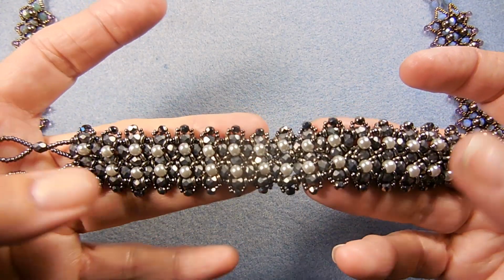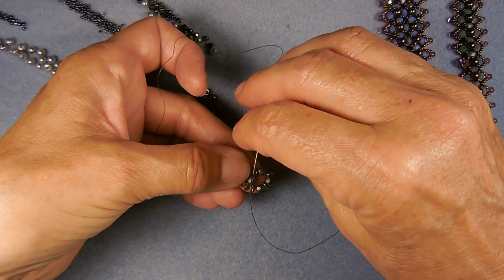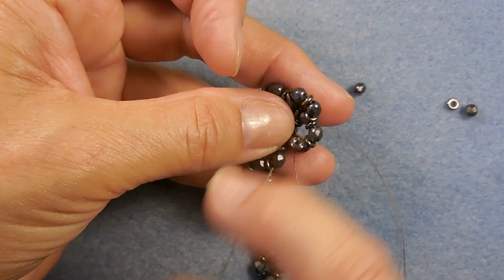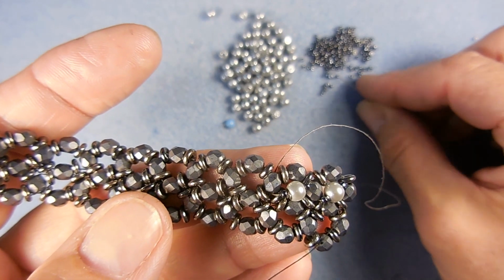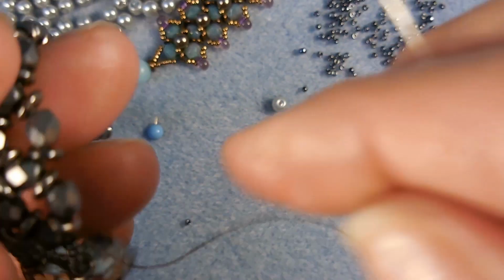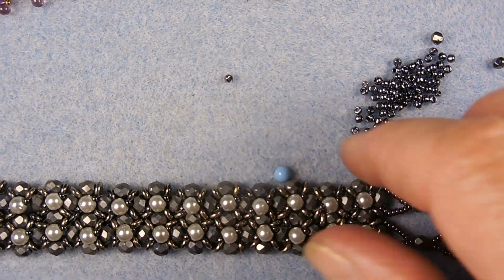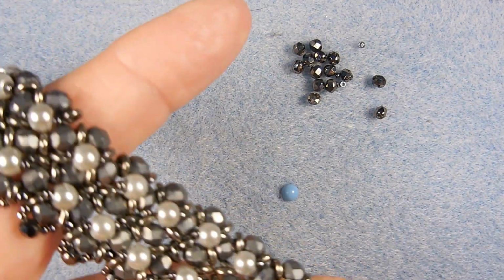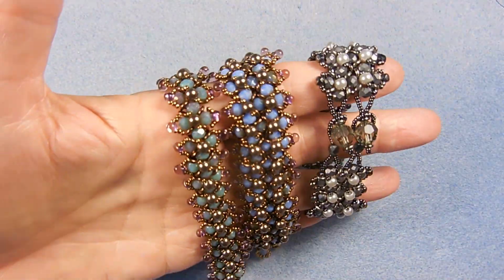Double Flower Buds Bracelet - Summer Blue and Shades of Grey Versions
Materials for beaded portion of 7 inch bracelet:
All amounts are approximate : )
For the Shades of Grey color:
105 - 4mm Matte Hematite fire polished beads
5-8 gms - Chrome "O" beads
75 - 3mm  Hematite fire polished beads
32 - 4mm Silver glass pearls - I recommend Swarovski
11/0 seed beads - Hematite
15/0 seed beads - Hematite
2 - 6 or 8mm round Swarovski  Black Diamond crystal beads for the clasp
6 or 8lb fireline

For the Summer Blue Version:
105 - 4mm round fire polished beads - Blue AB
5-8 gms Jet Bronze "O" beads
75 - 3.4 mm drop beads - Amethyst lined Smoky Amethyst
32 - 4mm Swarovski pearls - Brown
11/0 seed beads - Metallic Bronze
15/0 seed beads - Metallic Bronze or Dark gold
2 - 6mm or 8mm Swarovski round beads - Tanzanite color

All designs are property of Bronzepony Beaded Jewelry. Please do not copy or reproduce for sale to the mass market. Feel free to sell at craft fairs and to family and friends. A nod to the designer would be nice = )